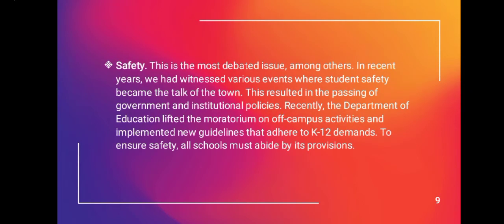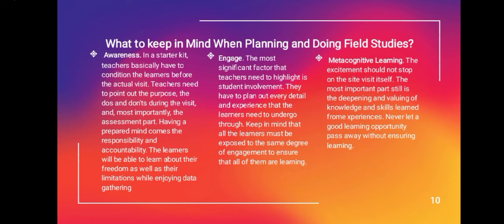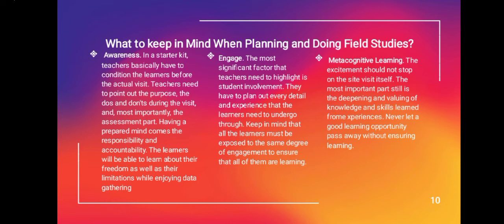FIELD STUDIES -Angelina P. Calso